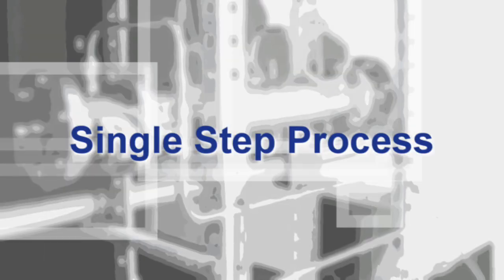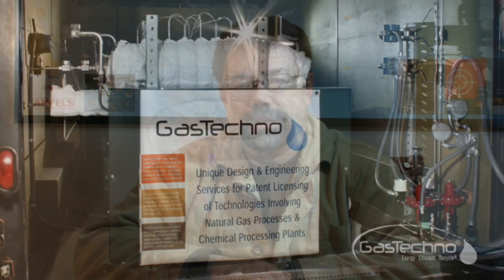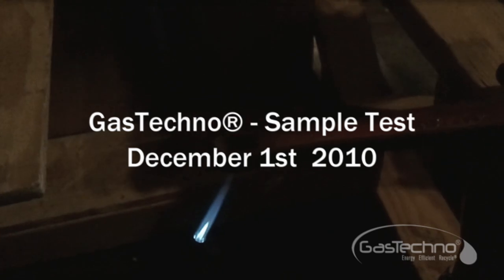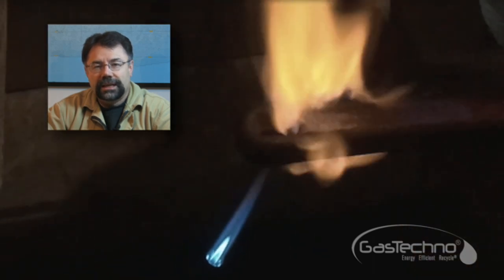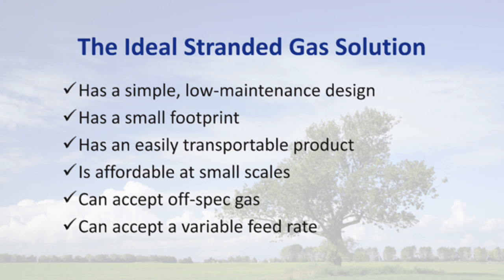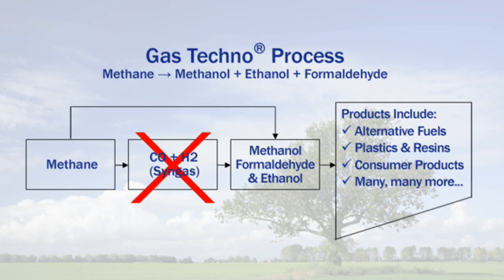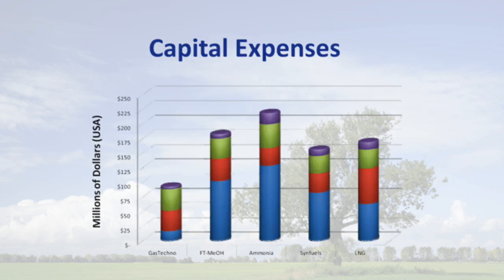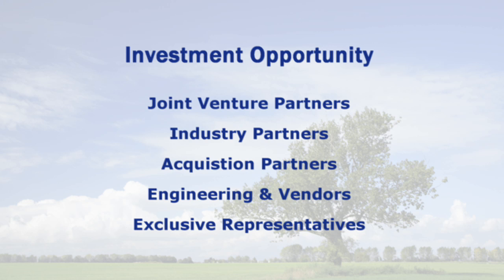GasTechno® - Liquid Sample Test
About Gas Technologies LLC
Gas Technologies LLC (GTL) is an alternative energy company focused on the commercialization of the GasTechno® process—a single step non-catalytic process that converts methane to methanol. The Company has no commercial or emerging competitors in their target market: small scale stranded gas sources of 50 thousand standard cubic feet per day (mscfd) to 30 million standard cubic feet per day (mmscfd), which represents 80% of the global stranded and flared gas market.
The process is relatively insensitive to nitrogen and carbon dioxide and is well suited for applications using clean or off spec gas, such as biogas or landfill gas. GasTechno® plants are scalable and transportable with the ability to profitably operate at small volumes, allowing even modest point sources to meet greenhouse gas and carbon reduction goals through the capture and processing of stranded, flared or even vented gas.